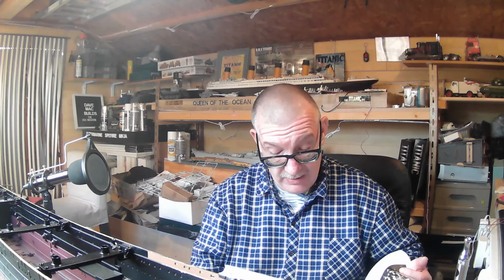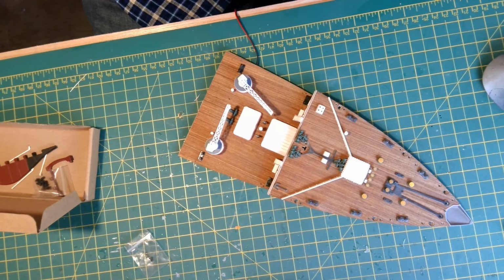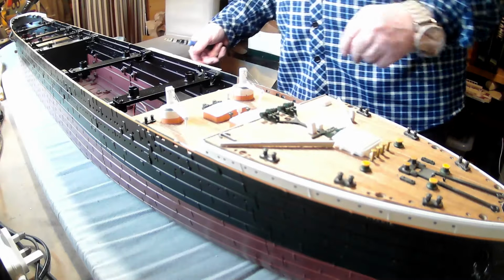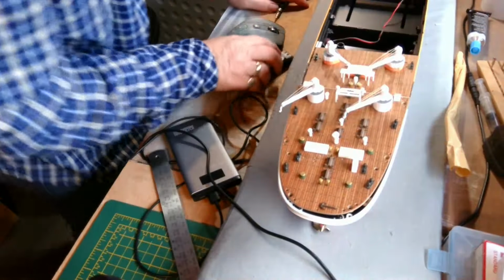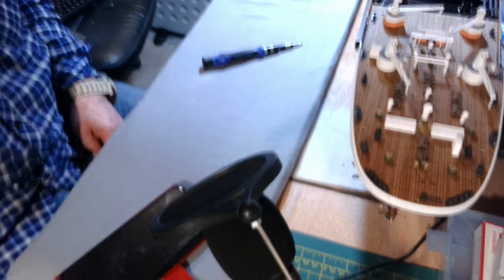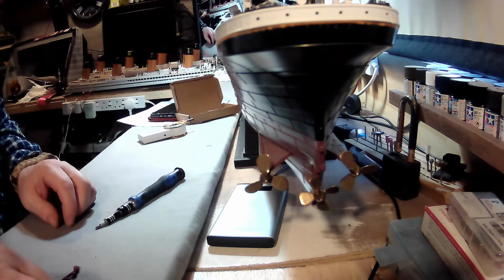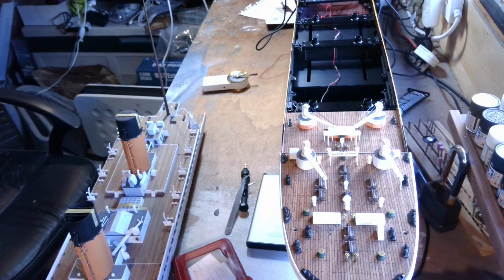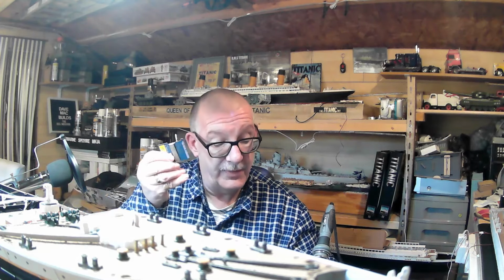BUILD THE TITANIC THE SHIP THE LEGEND ISSUE 135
The Rudder And Other Details